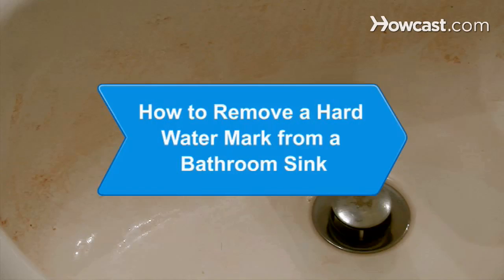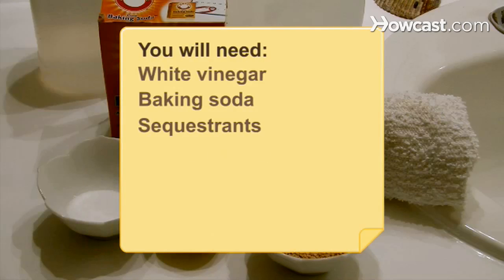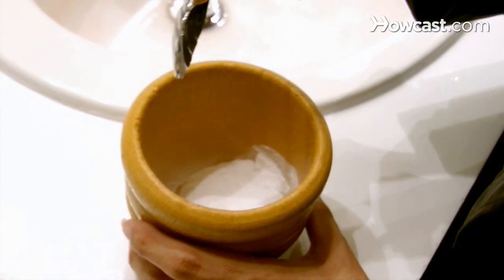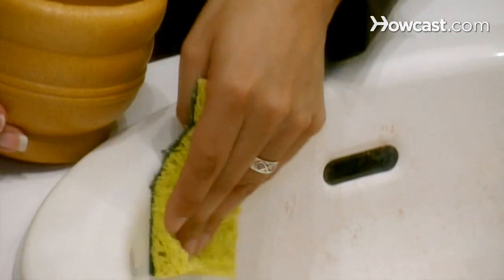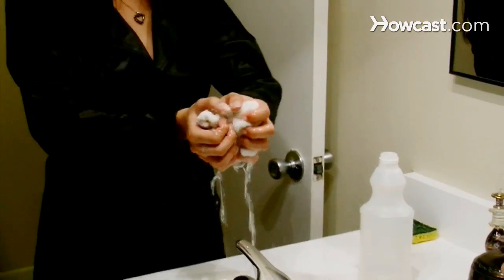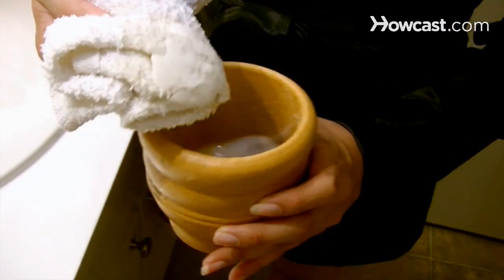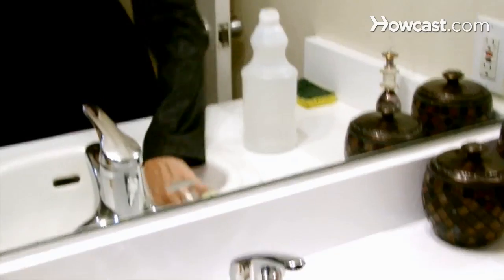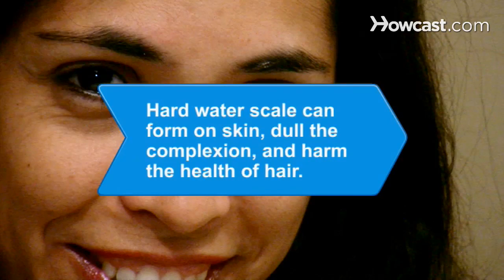How to Remove a Hard Water Mark from a Bathroom Sink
Hard water can leave unsightly mineral deposits in your bathroom sink. Chemical changes in the porcelain may prevent it from looking like new, but you can remove the marks.

Step 1: Use vinegar and baking soda
Make a paste with white vinegar and baking soda. Apply the paste to the stain and let it sit for 15 minutes. Then wash the paste down the drain and rinse the area with clean water.

Step 2: Try sequestrants
Add a teaspoon of a cleaning product containing sequestrants, additives which capture and deactivate minerals in water, such as Calgon, in a gallon of water if the stain stubbornly remains. Thoroughly scrub the hard water mark with a sponge or rag soaked in the solution.

Step 3: Use TSP
Dissolve 2 to 3 tablespoons of trisodium phosphate, or TSP, in a gallon of water, rinse the water mark with the solution for stains that continue to cling. Rinse away residue with clean water.

Tip
Always wear gloves when cleaning with TSP.

Step 4: Use lemon juice
Make a paste with lemon juice and baking soda for a natural approach at removing the stain. Apply the paste to the stain and let it sit for 15 minutes. Then wash away the paste along with the stain.

Step 5: Use vinegar and lemon juice
Mix a cup of white vinegar with a tablespoon of lemon juice if the baking soda didn't do the trick. Soak a soft, absorbent towel in the solution and scrub the water mark. Then rinse away the residue and clean the sink.

Step 6: Prevent future marks
Prevent future water marks in your sink by drying the sink after each use and by cleaning it regularly with a mild detergent. A little work now will save you lots of elbow grease later.

Hard water scale can form on skin, dull the complexion, and make hair dry and brittle.